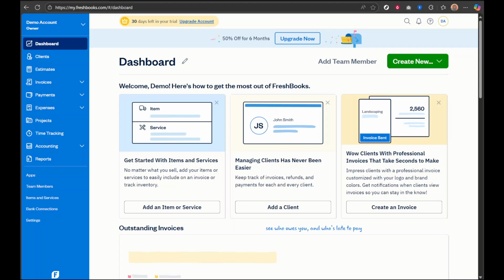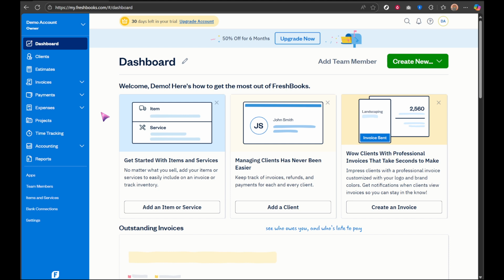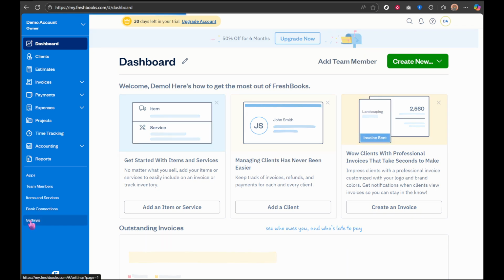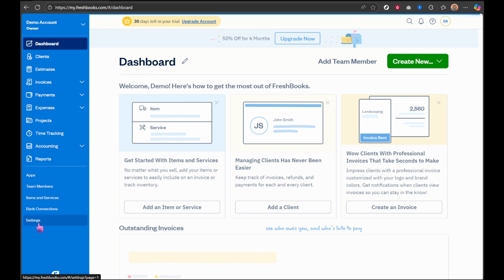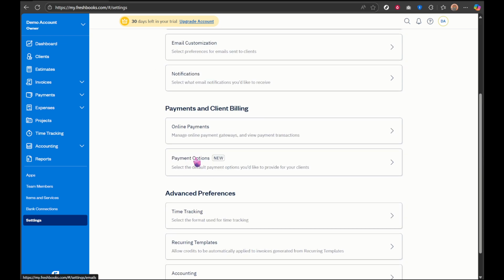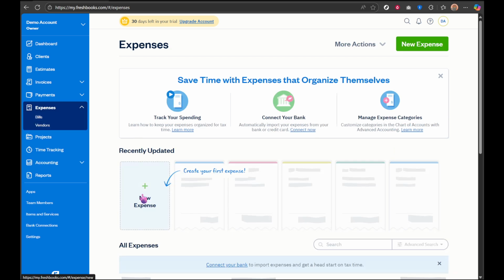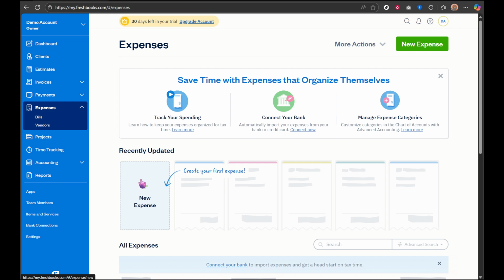How To Reconcile Paypal In Freshbooks